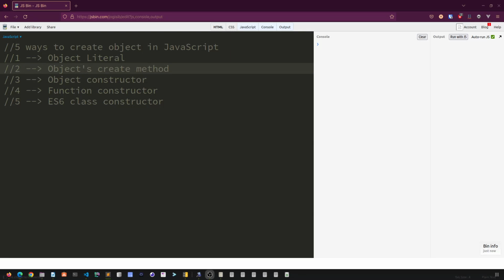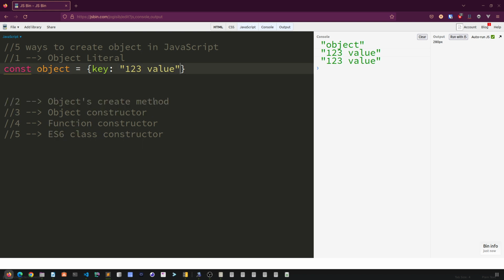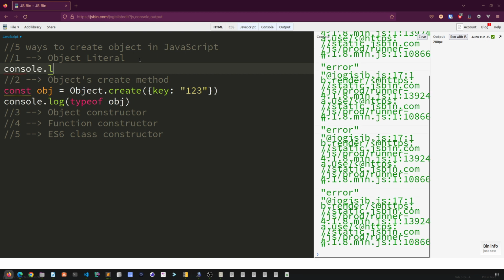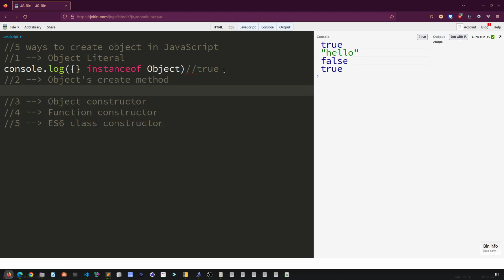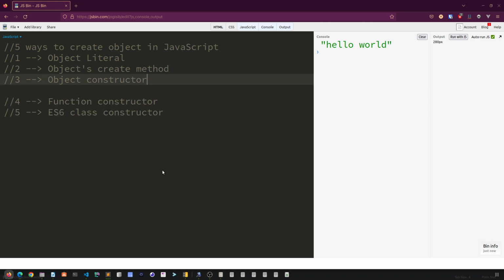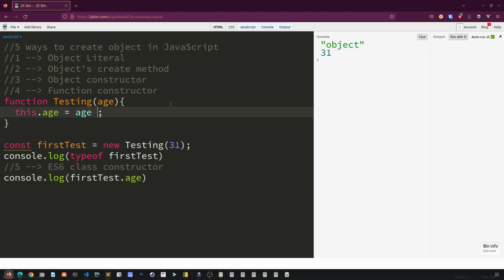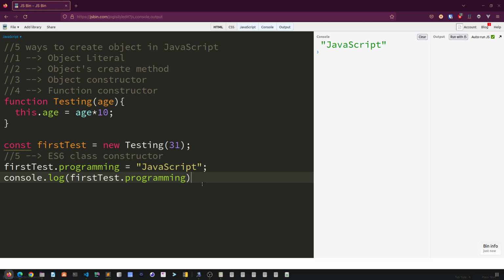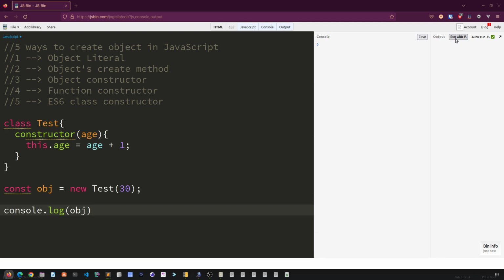TinyCode2: 5 ways to create object in JavaScript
Javascript, object, create object